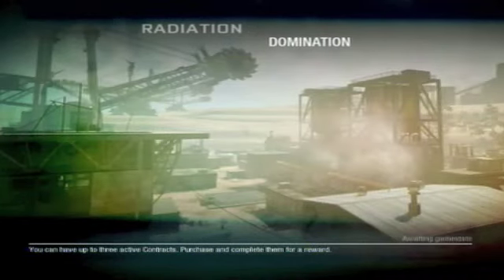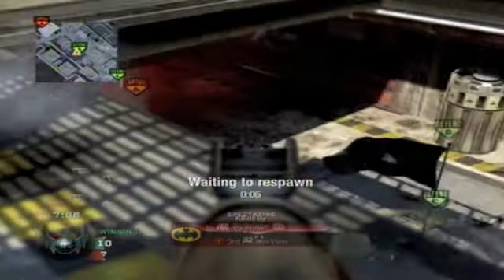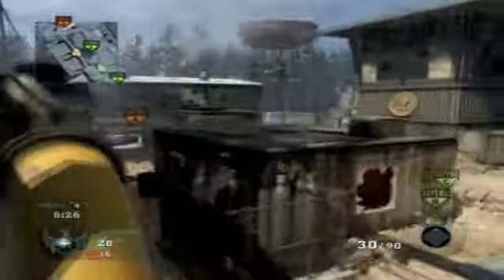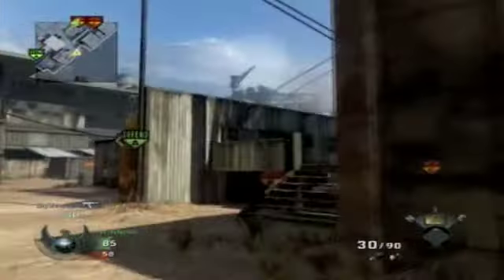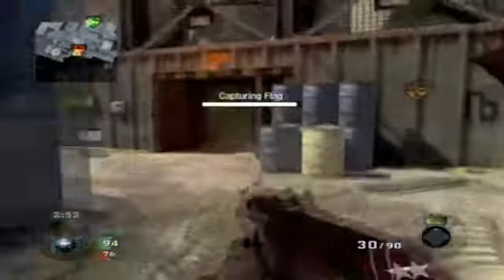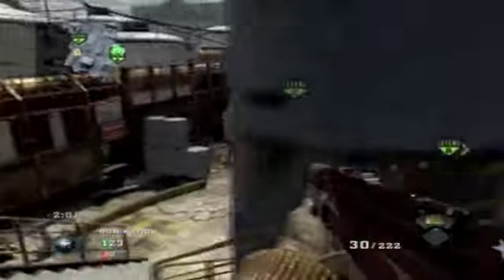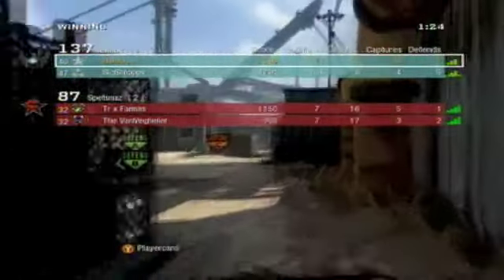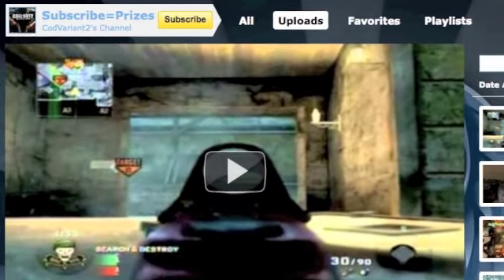Call of Duty Black Ops Gamebattles 2v2 (MLG) Domination Tips (P/S)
BigShloppy and Honkkey bringing you guys some more Black Ops content here with some 2v2 gamebattles domination!